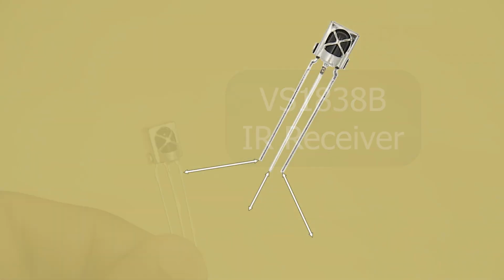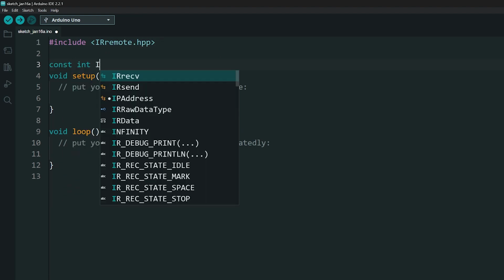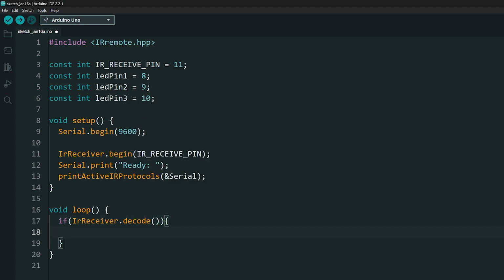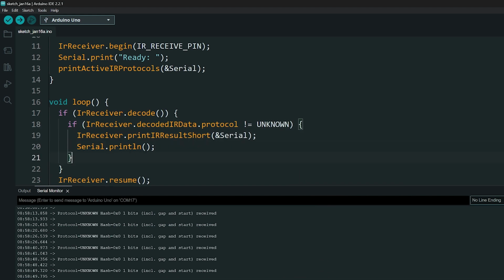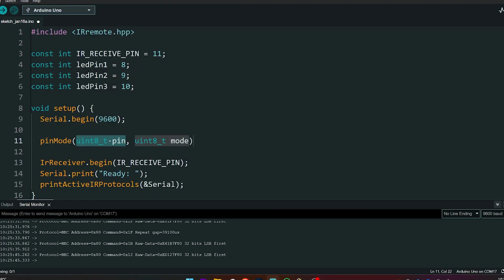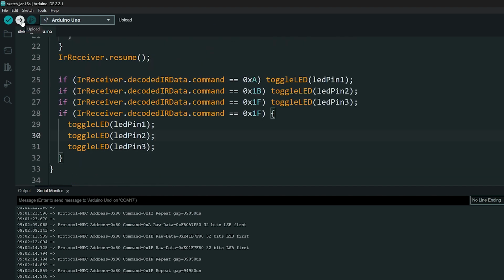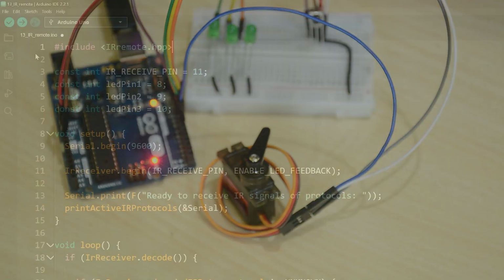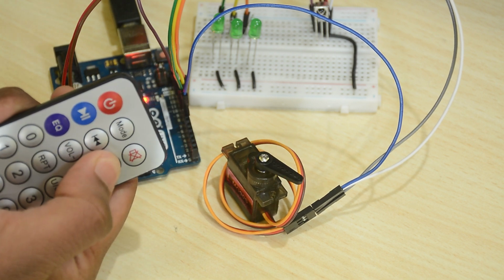Infrared remote for Arduino Projects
A detailed guide on how to decode any type of Infrared (IR) remotes and then using the remotes to control Arduino projects.

We control LEDs and a servo motor in this project.

Chapters:
00:00 Intro
00:14 Components
00:34 Install IR remote library
01:03 CODE
02:47 Decode remote
03:10 CODE
04:07 Add LEDs
04:54 Add Servo Motor
05:02 CODE
05:47 Servo check